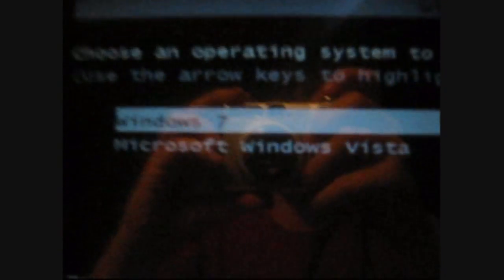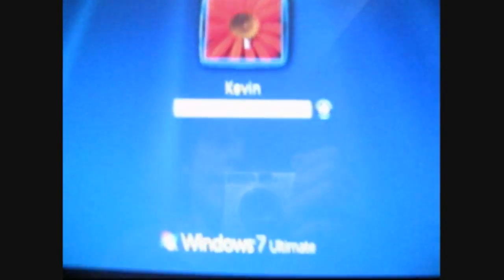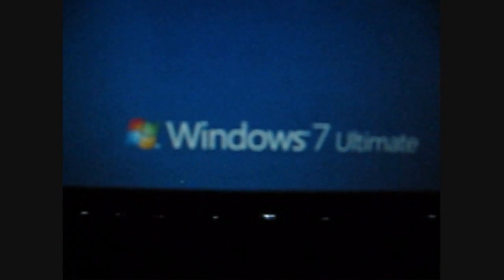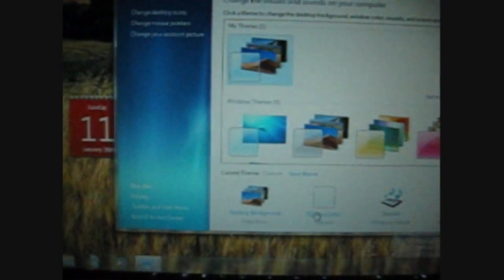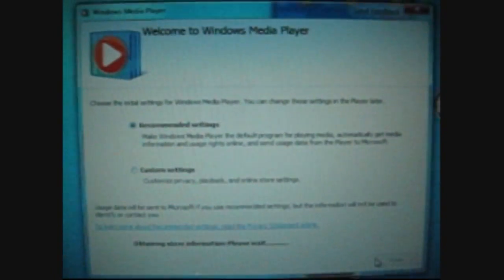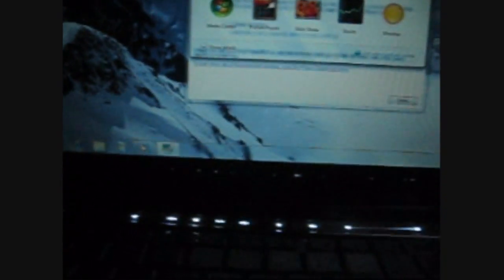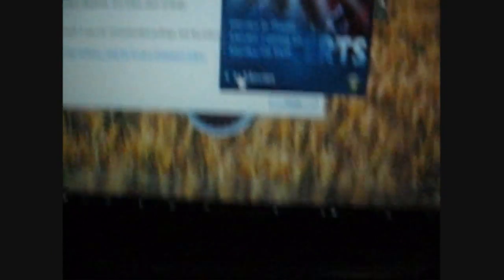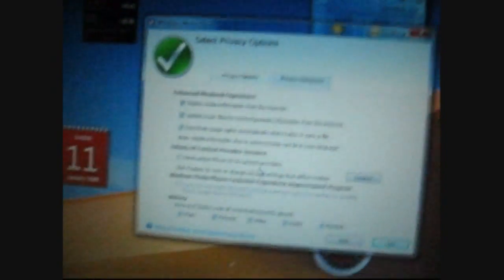HP HDX16t REVIEW with Windows 7 Beta Review! PART 2 - TKS HD DOUBLE REVIEW!!!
The long awaited Video Review of my platop dual-booting Windows and Windows Vista also is finally out. This Part 2 of 2.